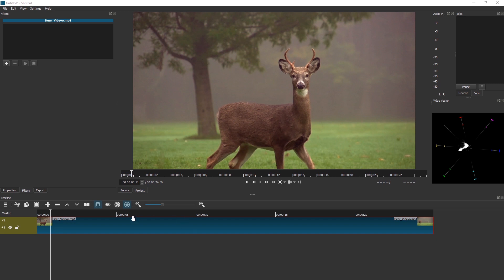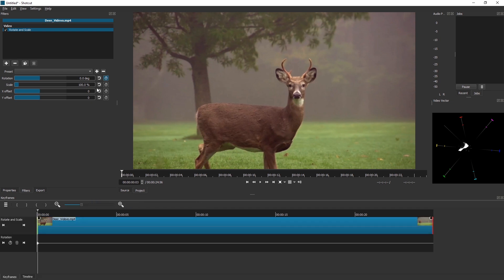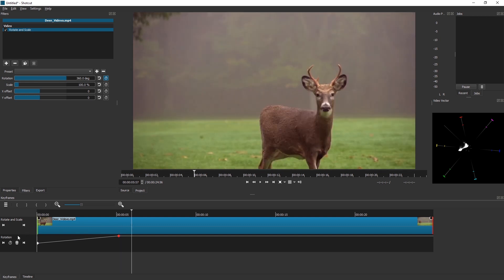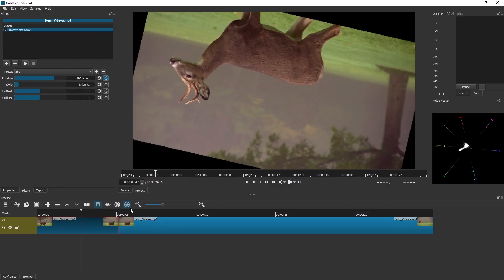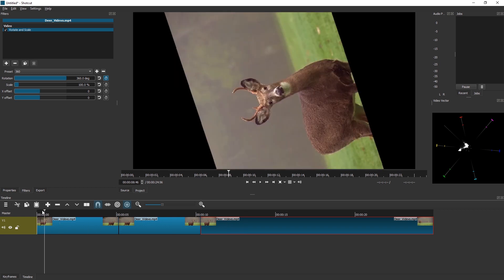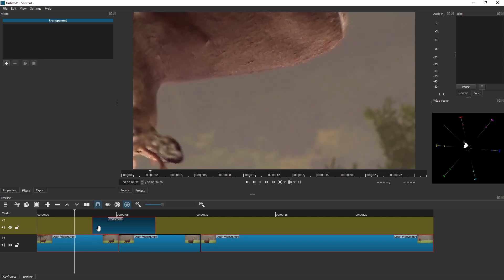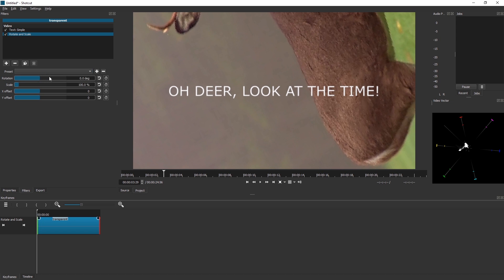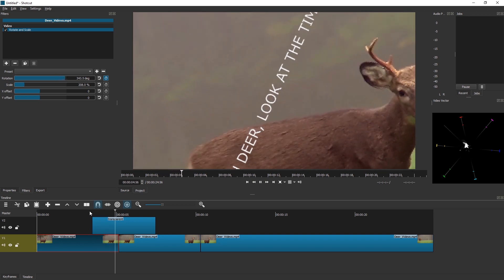Rotate Video and Text with Keyframes in Shotcut [TUTORIAL]